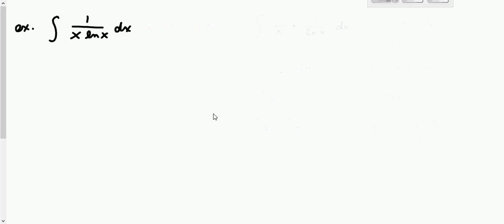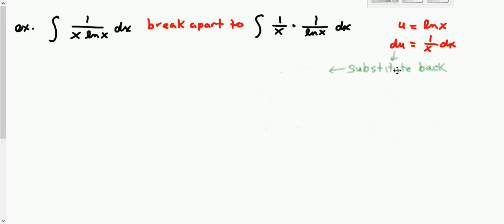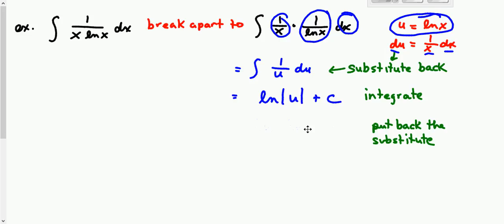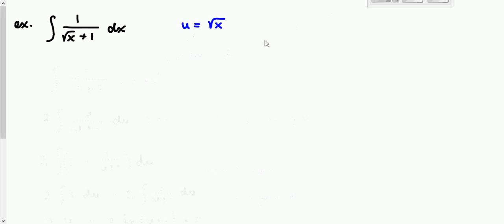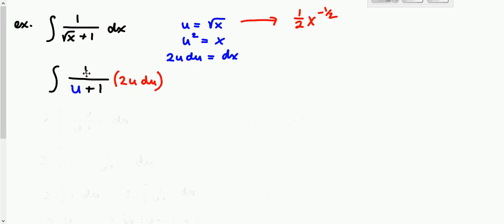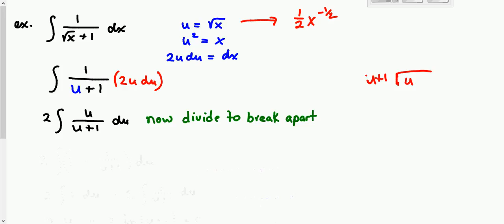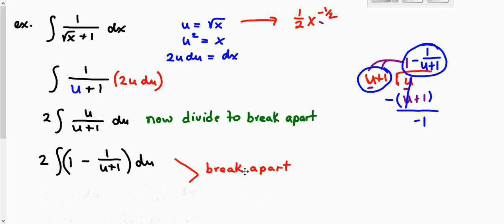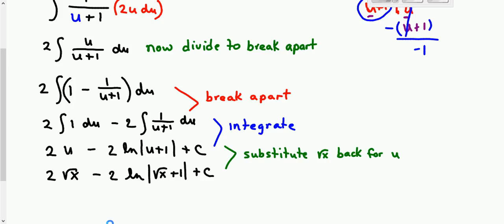AP Calc AB Integrating LN #3&4